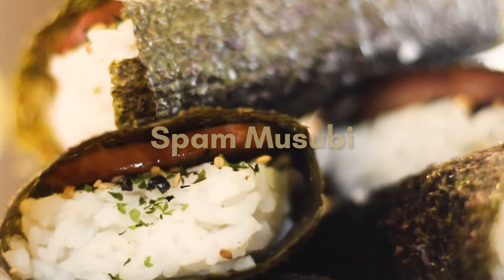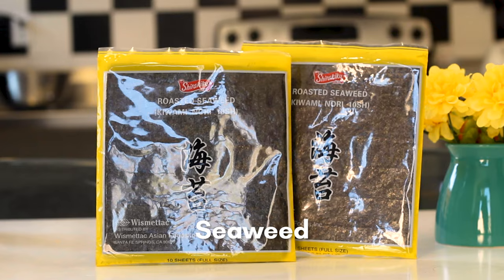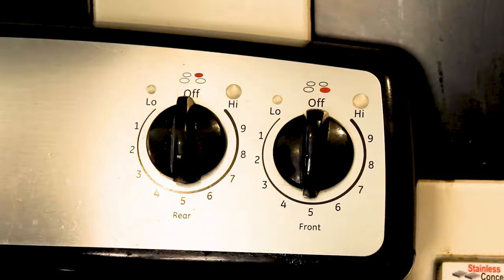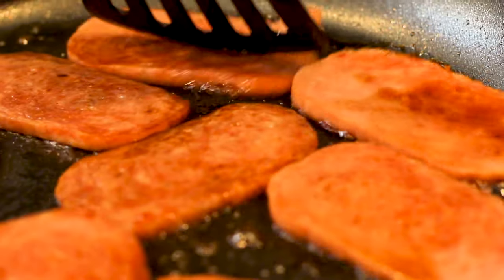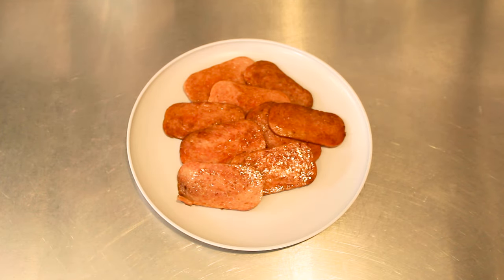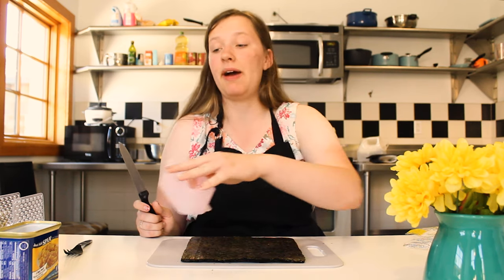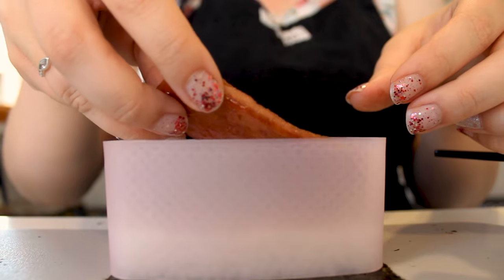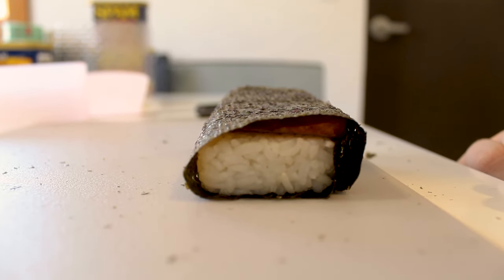Quick Bites: Spam Musubi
Webmaster Mikaela Orr and sophomore Lyrah Panarigan make Spam Musubis, a local favorite in Hawaii (Lyrah's home state), in the new ACU student kitchen!

Chapters::
0:00 Intro
0:20 Cooking Spam Musubi
1:18 Outro

Featured Participants::
Mikaela Orr
Lyrah Panarigan

About Stronghold Media::
Stronghold Media is a student-led media club at Arizona Christian University (ACU).

Our mission is to engage the student population at ACU with matters relevant to our community, culture, and faith.

Stronghold Media consists of students from different majors who express an interest in learning and utilizing media-related skills in areas such as chapel announcements, news writing, social media, podcasts, and more!